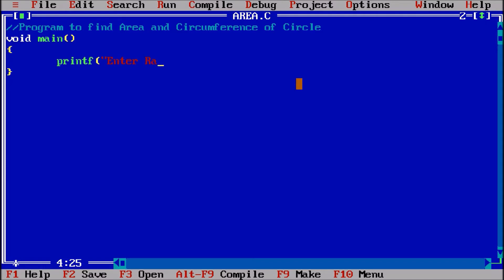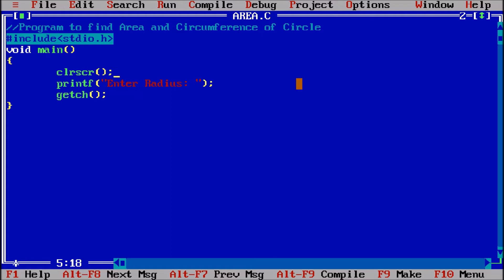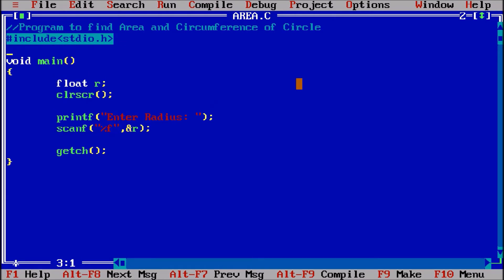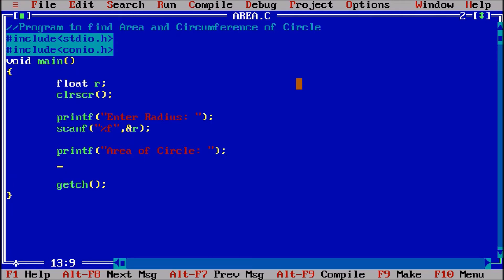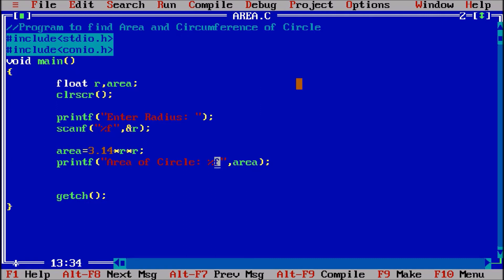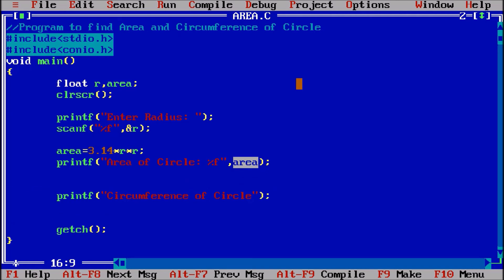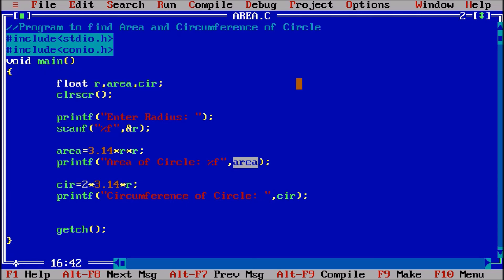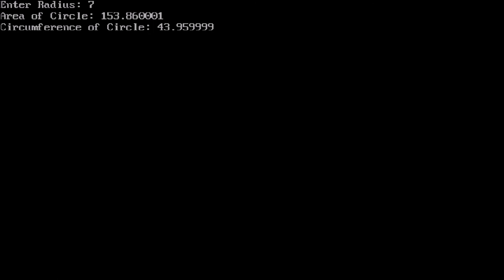Program to Calculate Area and Circumference of Circle from Radius | C Programming Language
Steps:
1) My Computer - C Drive - Turbo C - BIN - TC
2) File - Click on New File
3) Ask the User to Enter the Radius of the Circle.
4) Display Area and Circumference of Circle.

program to find area and circumference of circle | program to calculate area and circumference of circle from radius | c programming language | area | circumference | c programming | c language | c | programming | program | language | av | ankit verma